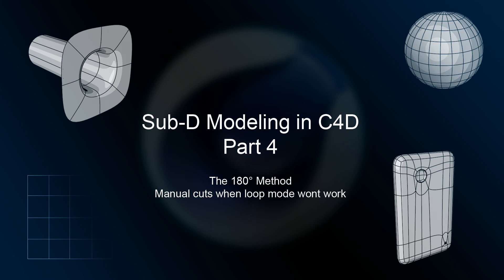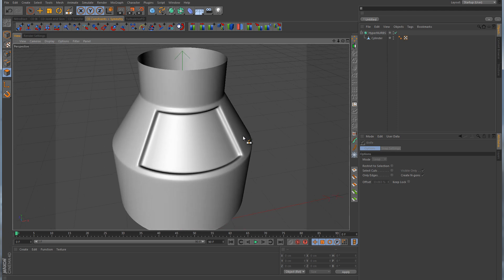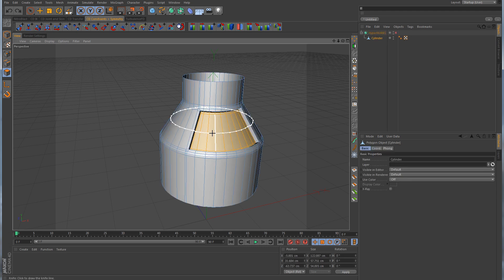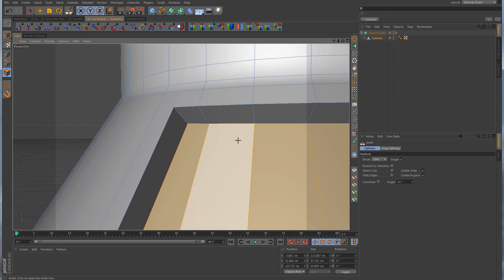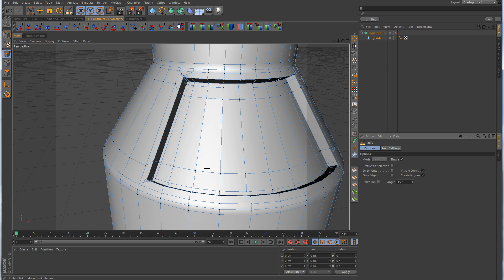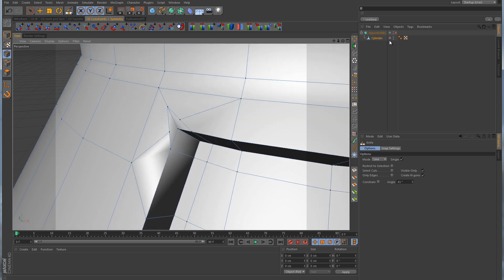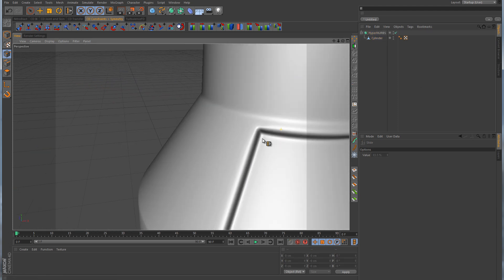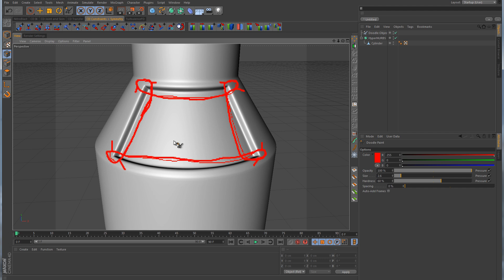Sub-D modeling in C4D - Lesson 4 - The 180° Cut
4th part of the modeling series. I go over the 180° cut, which is a manual cut that can be made to apply a control edge to a corner, but the cut doesnt go all the way around the entire object. The ends of the cut, are then tied off to solve the issues with the triangles and mesh shearing.